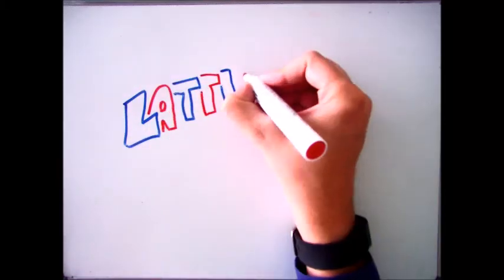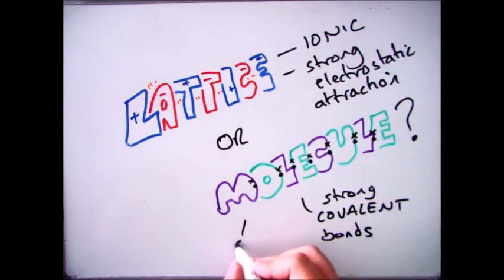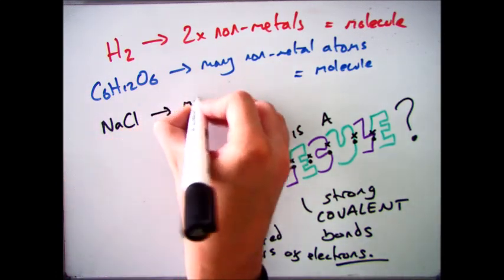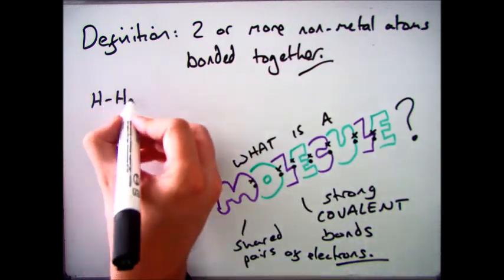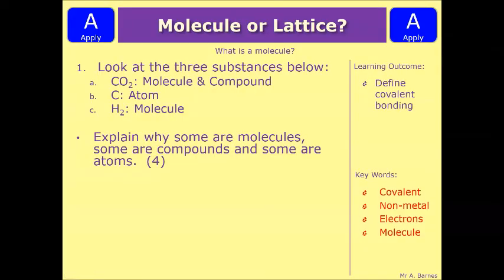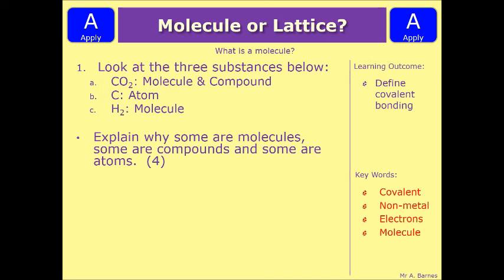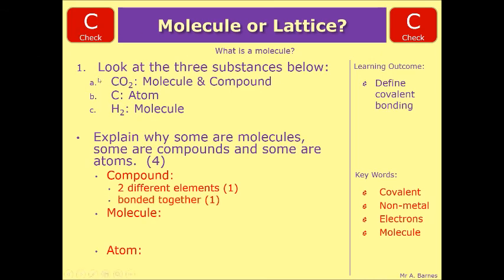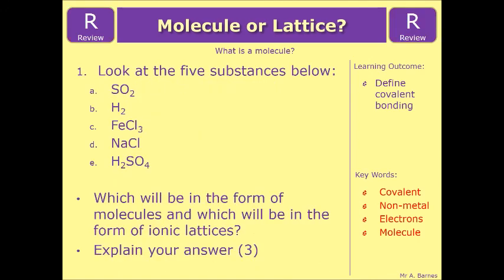GCSE Chemistry 1-9: What is a Molecule?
1.29 Recall that covalent bonding results in the formation of molecules